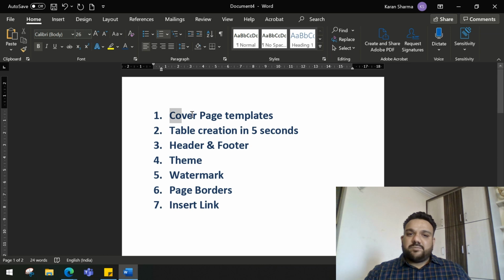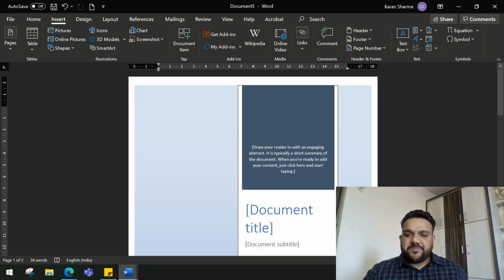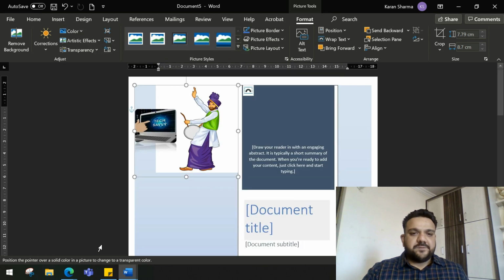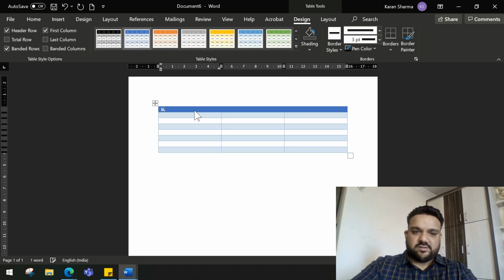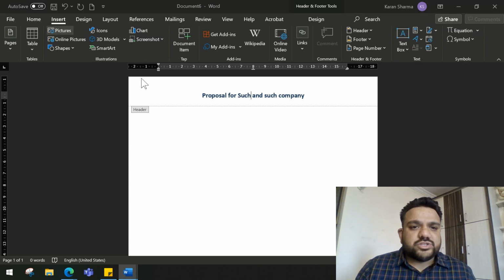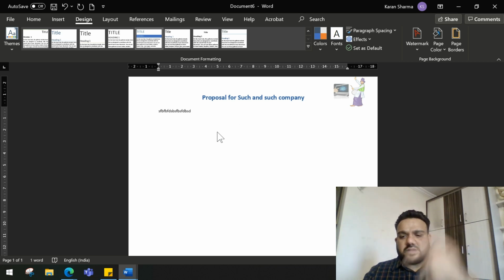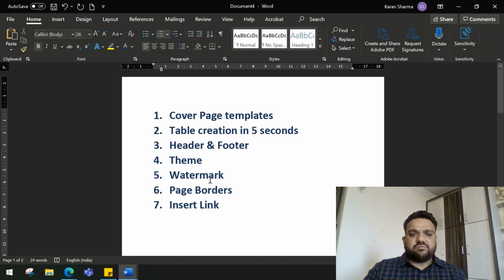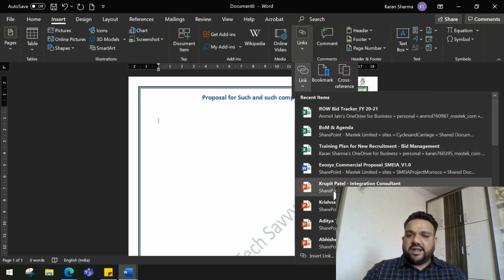Microsoft Word Tutorial - Learn in just 10 Mins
Microsoft Word - Beginners Tutorial – Word Tips And Tricks.

Agenda :-
1. Cover Page templates
2. Table creation in 5 seconds
3. Header & Footer
4. Theme
5. Watermark
6. Page Borders
7. Insert Link

badminton trick shots
indian badminton
100zz
tum tum song
astrox 100 zz
mc stan
volleyball
badminton shorts
football
yonex astrox 100 zz
as gaming vlog
badminton match
badminton practice at home
bts
buissness
cricket tournament
dayani buri
food challenge
food vlogs
funny video
indian street food
islam vs volkanovski
kaleshi chori
krrish 3 movie
little singham song
messi
paneer pakoda
piano
professional courier
ronaldo
the call of the wild full movie
tik tok video
umaima malik and imran hashmi
volleyball match
volleyball training
vợt cầu lông yonex
जय जय महाराष्ट्र माझा गाणं
14 february black day news
14 principles of management fayol
50 lakhachi gadi song dj remix
7070 cricket live
85 inch samsung tv
a slumber did my spirit seal class 9 explanation in hindi
aap dono salamat rahe
aashiqui tiktok
aata majhi satakli panchayat
abdu rozik
abdu rozik song
abp ananda live